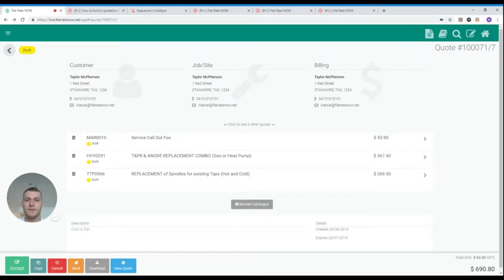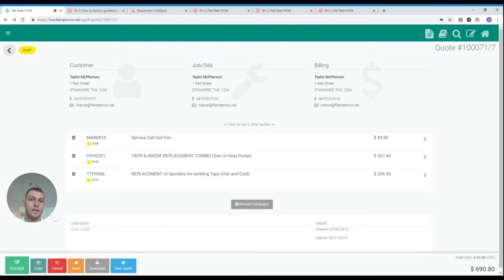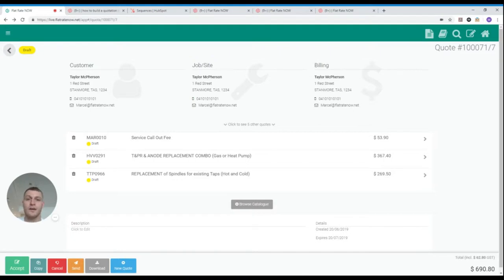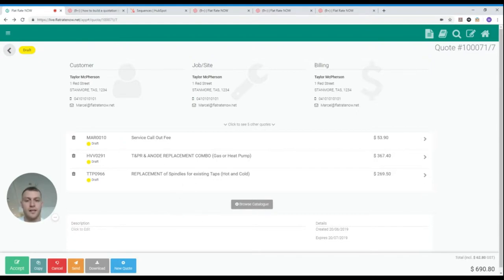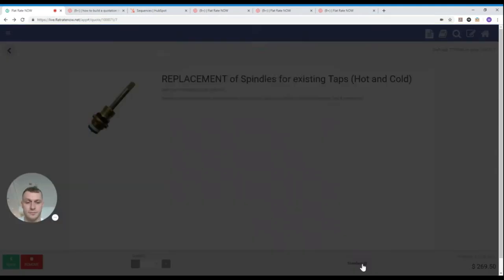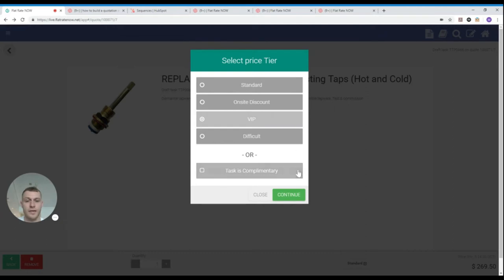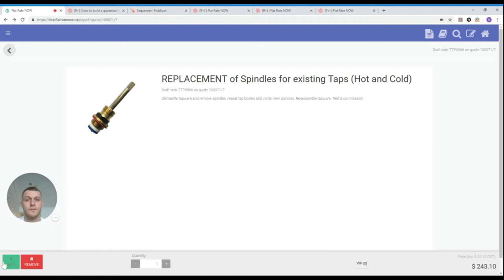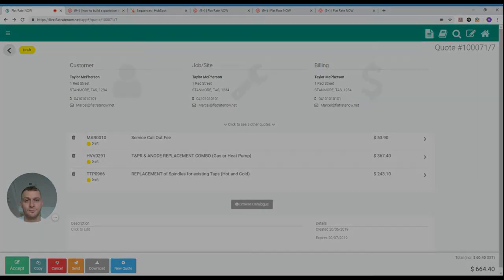Applying Pricing Tiers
Applying pricing tiers to your tasks allows you to increase or decrease the value according to your desired outcome.

This video will guide you through the quick process of changing the pricing tier on your task.